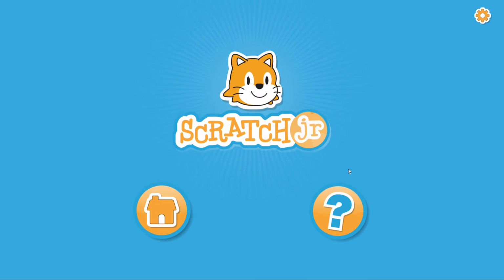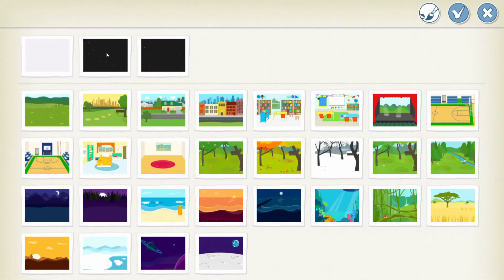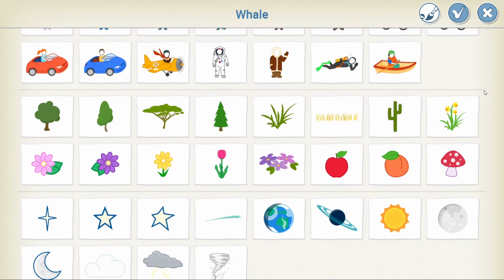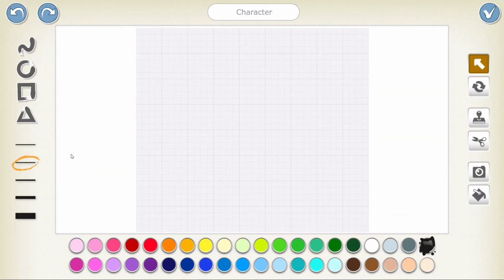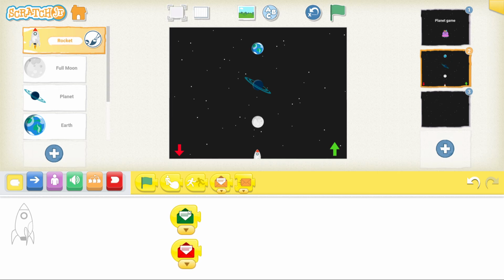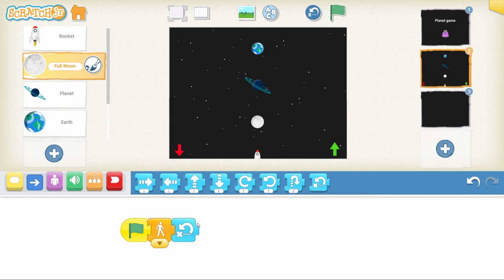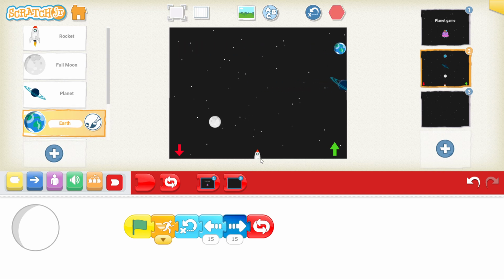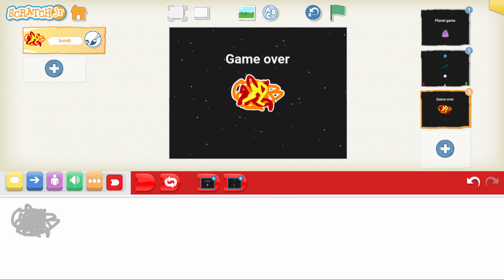Avoid the planet game - mobile